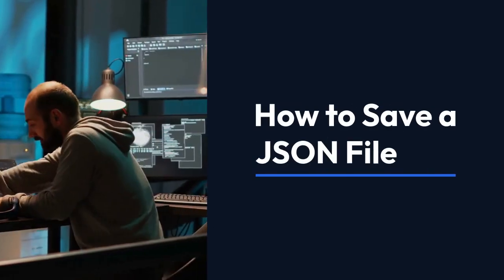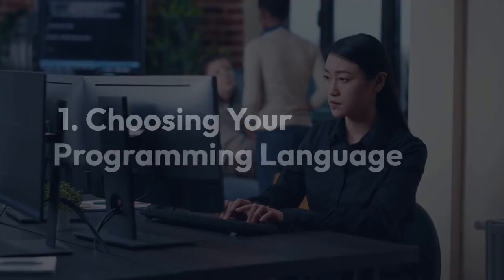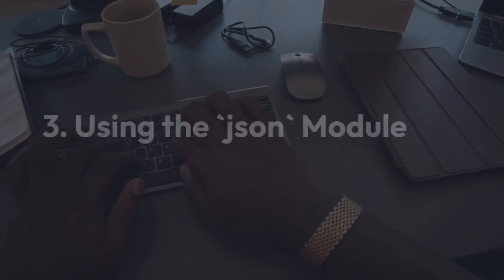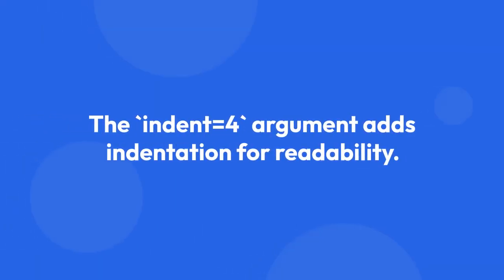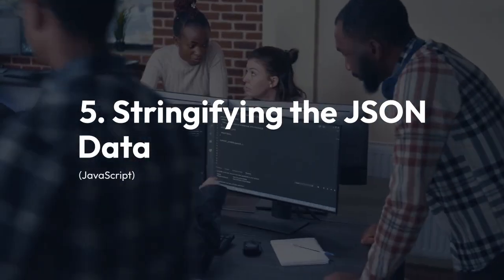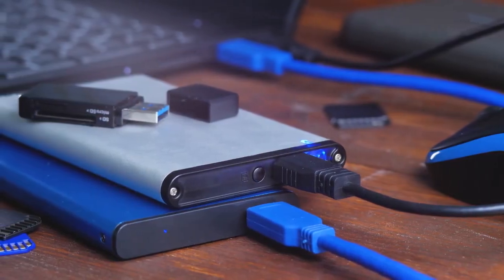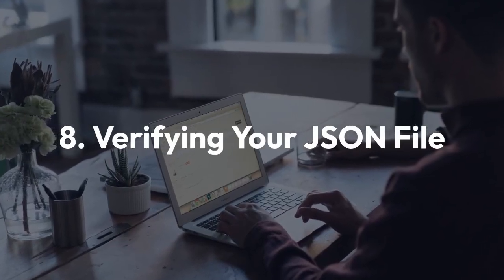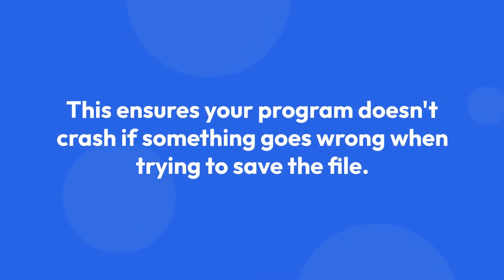How to Save a JSON File?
In this tutorial, you will learn how to save a JSON file using Python. JSON (JavaScript Object Notation) is a popular data format for storing and exchanging data. We will walk you through the process of creating a JSON file and saving it to your local machine. Whether you are a beginner or an experienced programmer, this video will help you understand the basics of working with JSON files in Python.